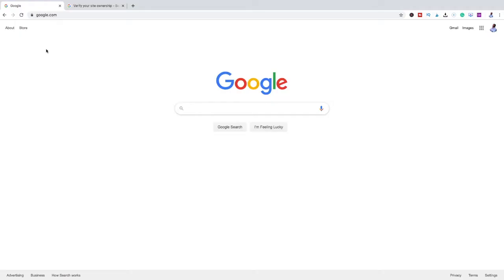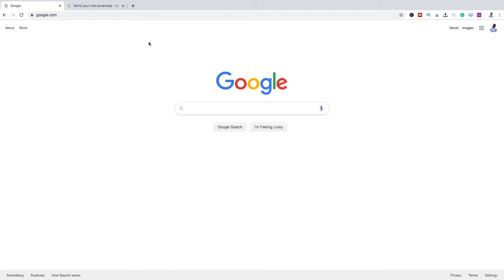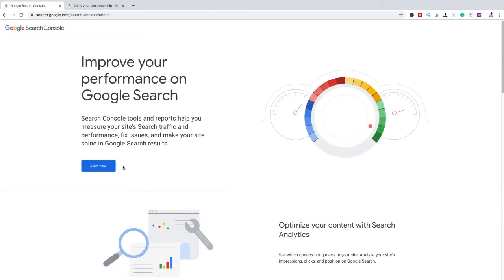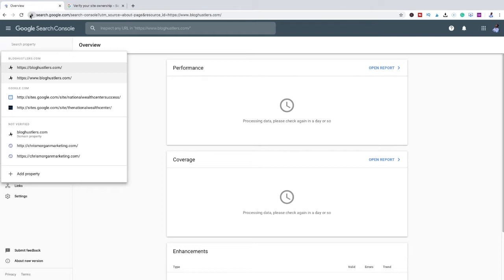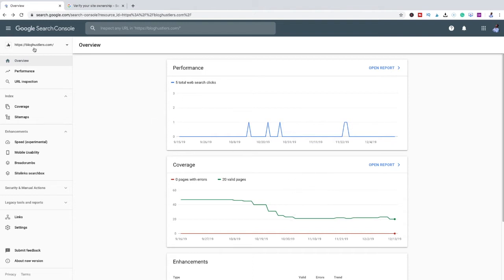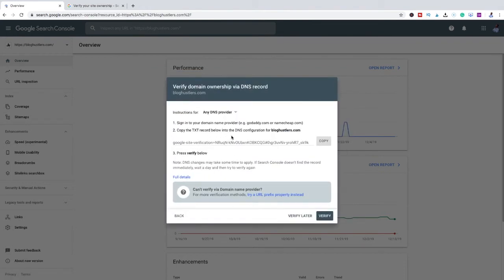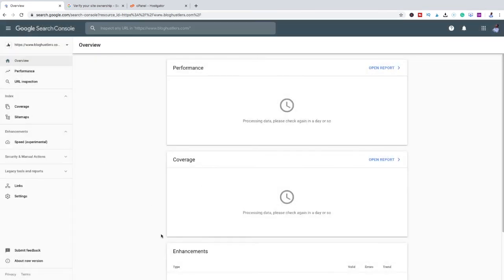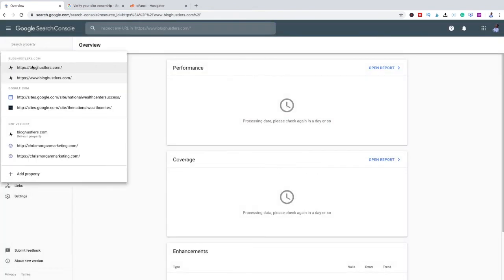Google Search Console | How To Setup Google Search Console For Wordpress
In this video, I show you how to verify your Wordpress website using Google Search Console with or without an SSL certificate.

What you will need before using google search console and following along with this tutorial:

-An active Google account
- Access to your domain DNS
- Access to your hosting Cpanel

To verify that you own the domain and any variation that it has, using the google search console requires a DNS verification.

Google search console also known as google webmasters tools allows you to monitor your Wordpress website in the search results so you can analyze your current results, your website speed, crawl errors, and to set up your google XML sitemaps.

In this google search console tutorial, you will see that you have the ability to see your search engine organic traffic and a detailed list of URL's and how each keyword is performing.

URLs That Also Are Helpful

Although setting up your domain verification using google search console, their is also an alternate method if you aren’t technically savvy. Using the Wordpress platform download the plugin called insert headers and footers and add in the meta tags right from the Wordpress dashboard.

Although this seems like the easiest method I recommend you verify your website on Google search console platform using the DNS as you will learn in the video. It’s less hassle and you don’t have to worry about losing your verification if your website is down.

Follow these instructions on how to update your DNS records for your hosting provider:

I start the video about how to setup google search console for your Wordpress website. Also, I cover how to verify your website if you have an SSL certificate and without an SSL certificate. Once we have established that, we then follow through the verification process and head over to Hostgator cpanel and continue the process.